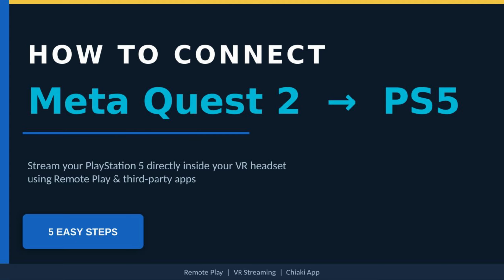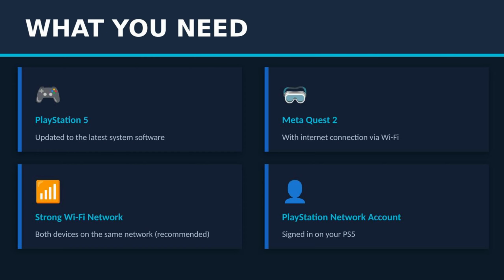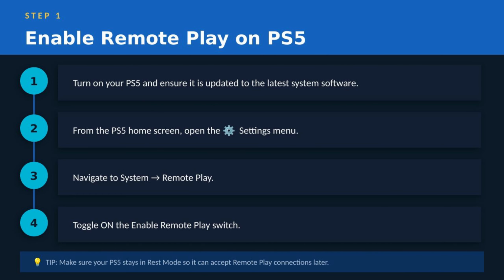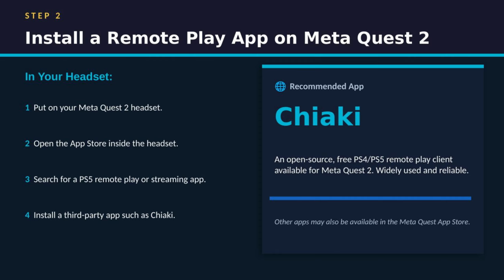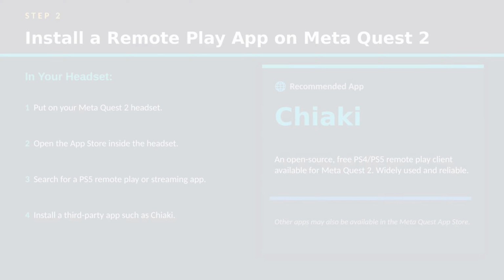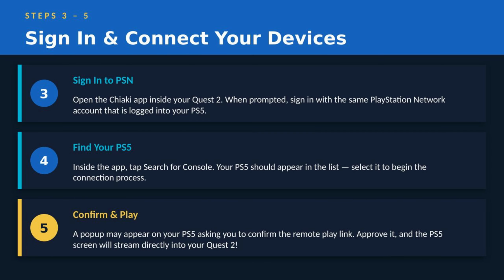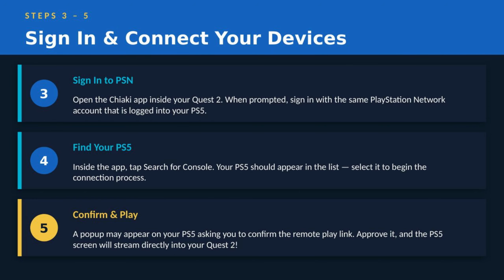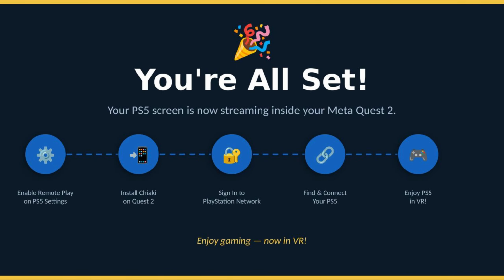How to Connect PlayStation 5 to Meta Quest 2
Want to play your PS5 games on a massive virtual screen using your Meta Quest 2? This guide shows you how to connect and stream your PS5 to your VR headset.

What You'll Learn:
What you need (Quest 2, PS5, network)
Using Remote Play on Quest
SideQuest setup for PSPlay app
Screen casting alternative

Quick Steps:
Method 1: PS Remote Play (Browser)
On Quest, open browser
Go to remoteplay.dl.playstation.net
Sign in to PlayStation Network
Connect DualSense controller via Bluetooth to Quest
Start streaming your PS5

Method 2: PSPlay App (Recommended)
Install SideQuest on your computer
Sideload PSPlay app to Quest
Open PSPlay and log in to PSN
Connect controller via Bluetooth
Adjust resolution and bitrate for performance

Method 3: Screen Cast (Alternative)
Use Chromecast or AirPlay from PS5 to TV
Not ideal for gaming due to latency

Tips:
Use 5GHz Wi-Fi or wired connection
Keep PS5 and Quest near router
Adjust bitrate for smooth playback
Use wired controller for lower input lag